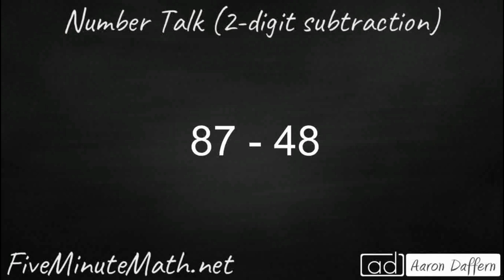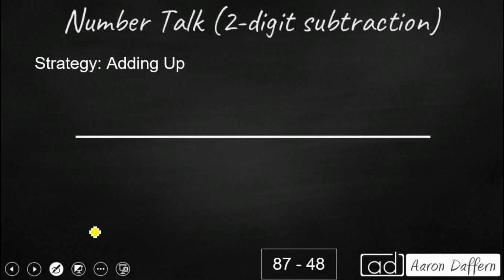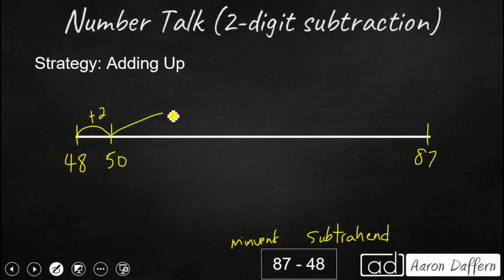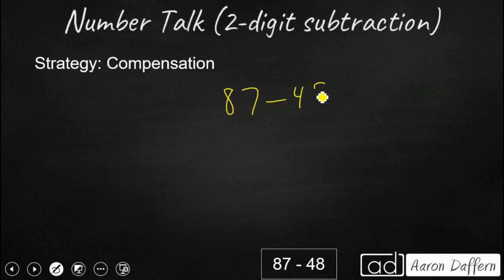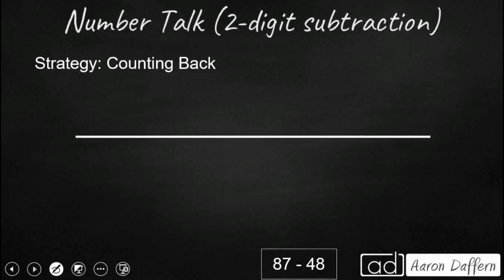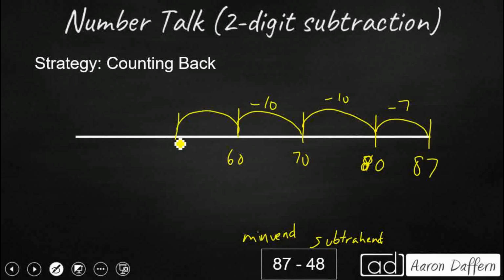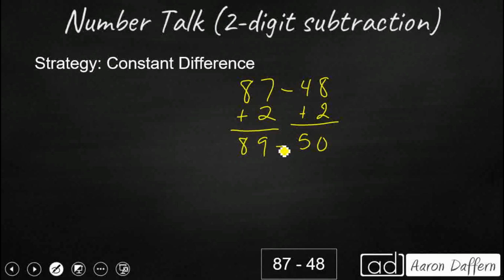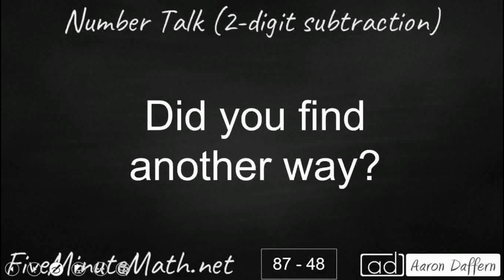Number Talk #15 (2-digit subtraction)